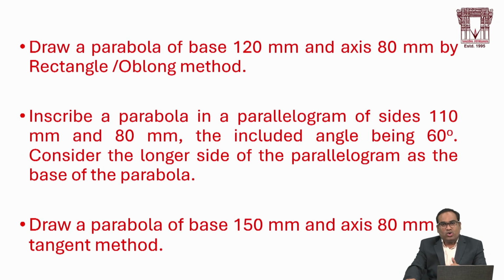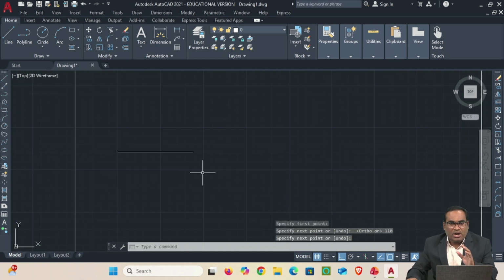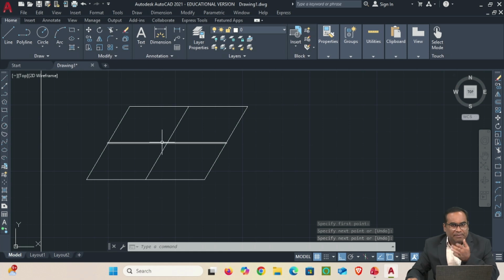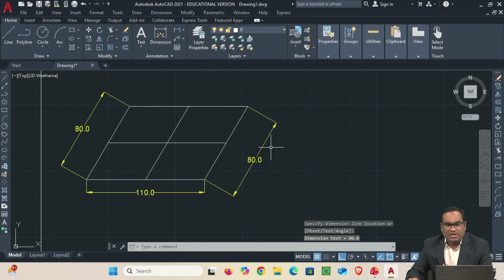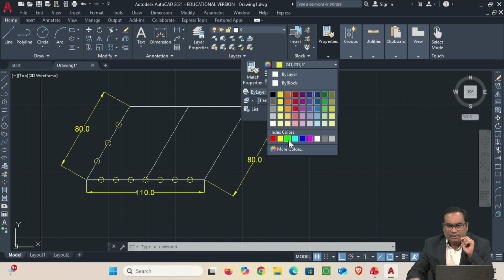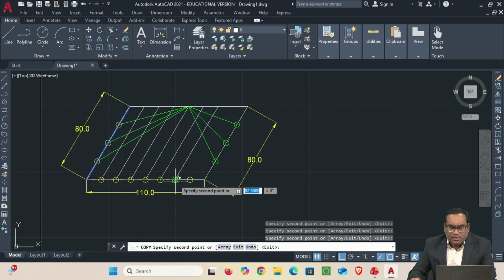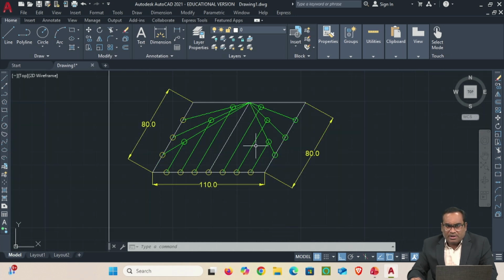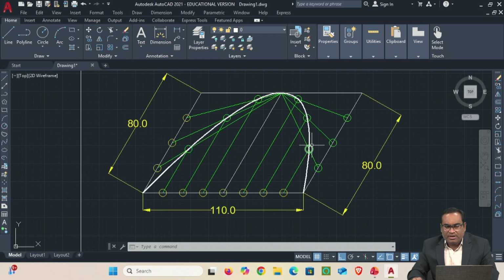Construction of Parabola by Parallelogram method by Dr. GVL Prasad